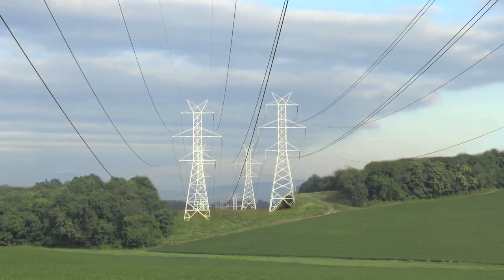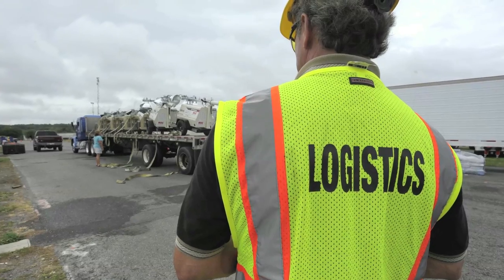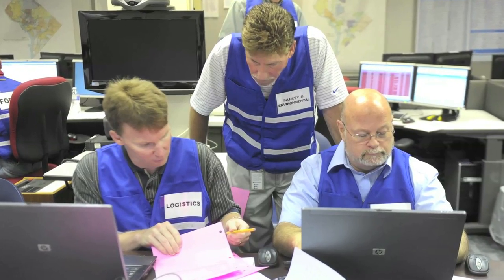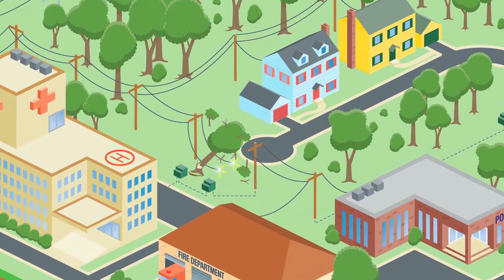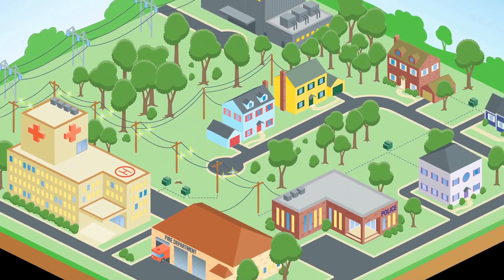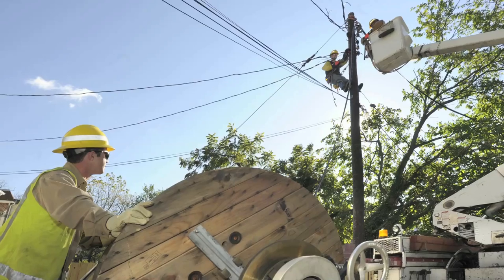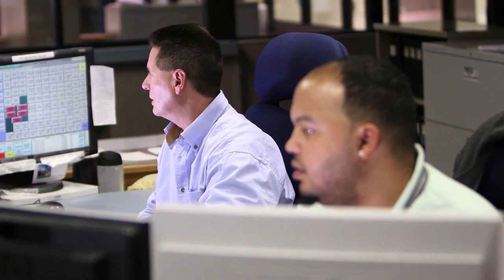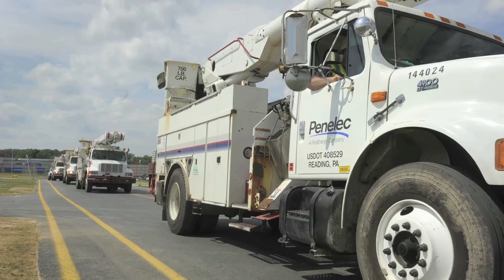The Power Restoration Process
When power goes out, our restoration process begins as soon as conditions are safe for our professionals.